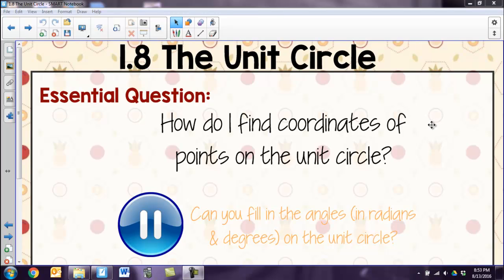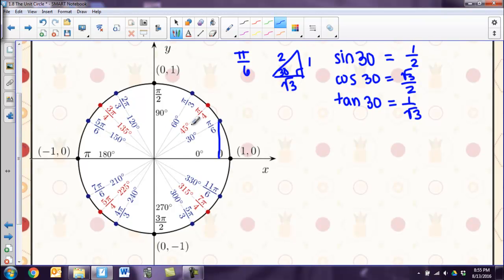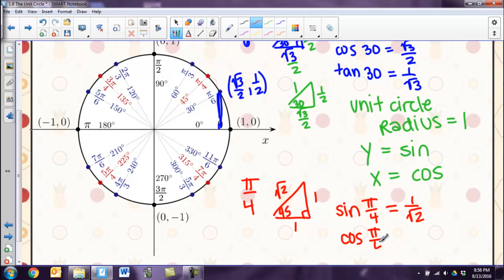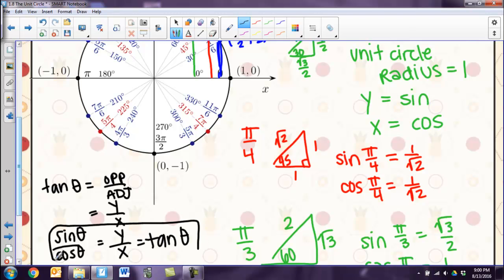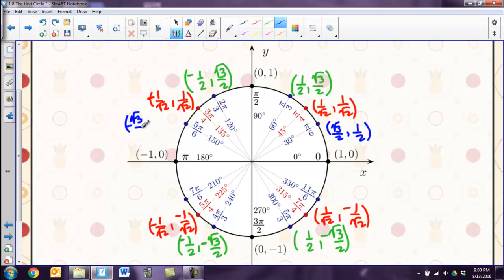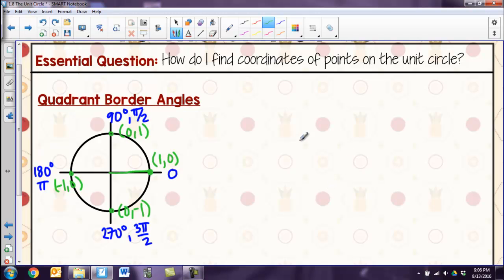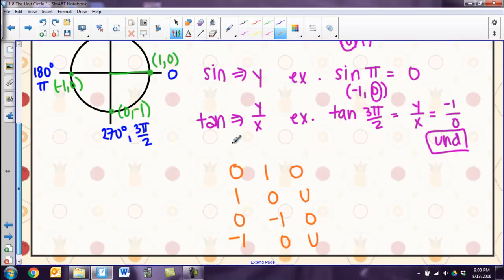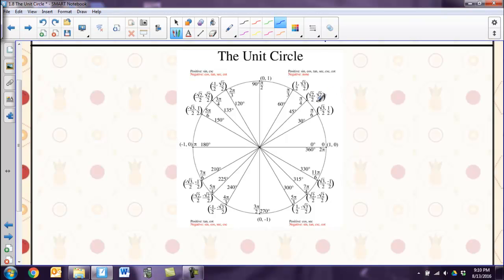1 8 The Unit Circle